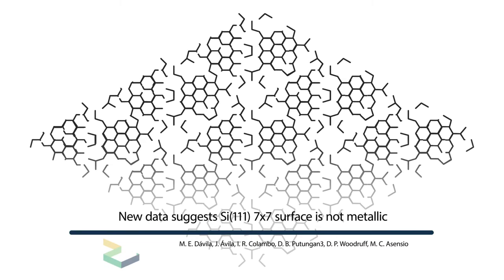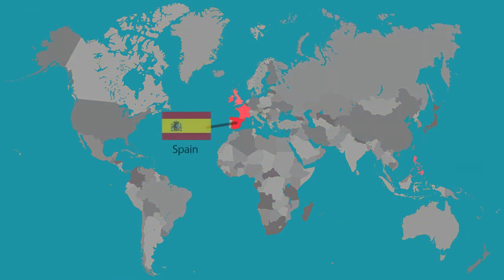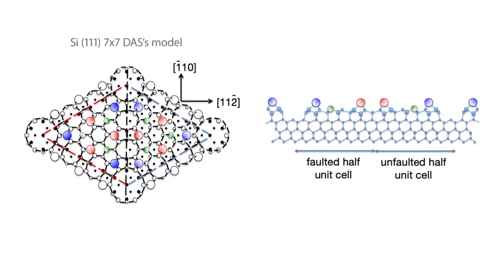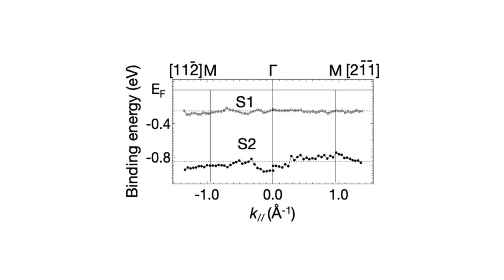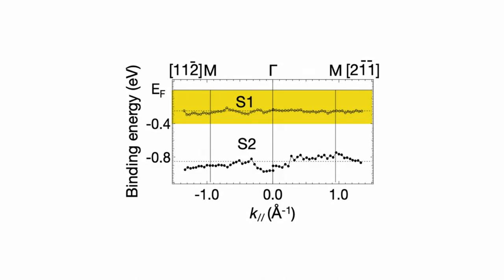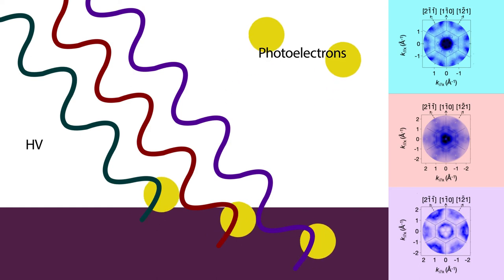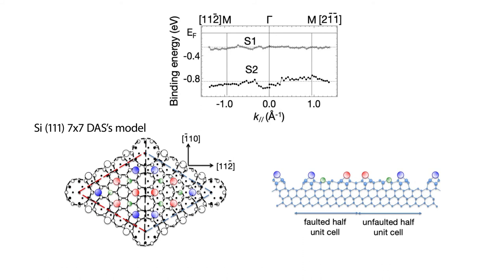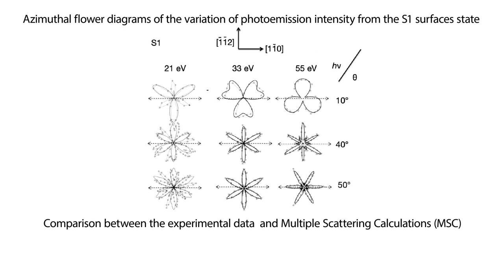New data suggests Si(111) 7x7 surface is not metallic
Faleide et al., "New insight on the role of localisation in the electronic structure of the Si(111)(7 × 7) surfaces" The American Journal of Sports Medicine  (2021). doi:10.1038/s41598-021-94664-w